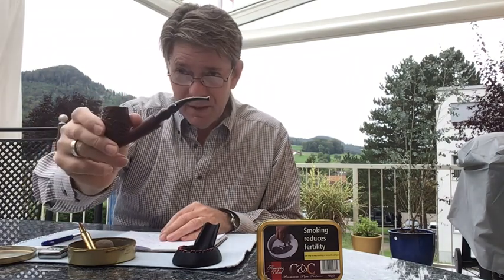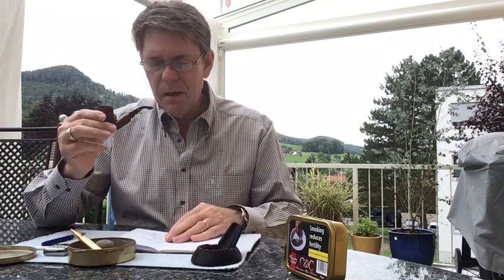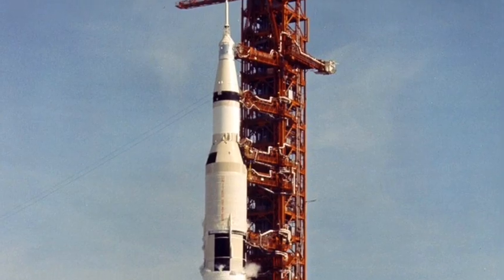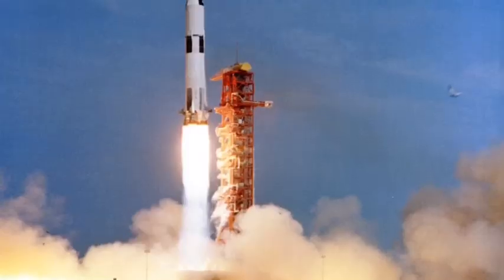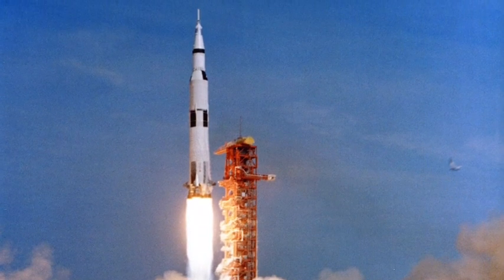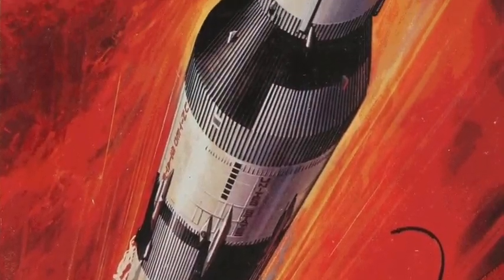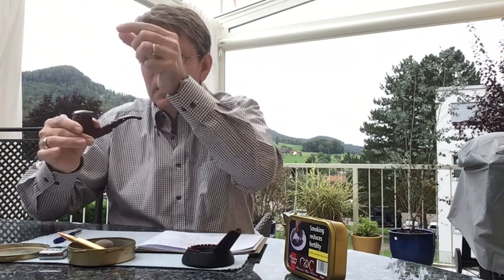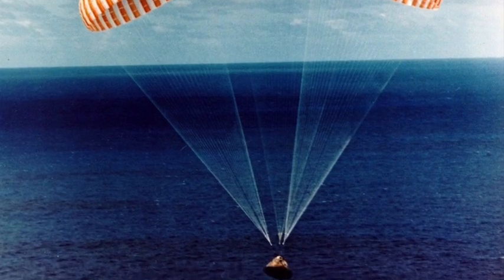VR to Smoking Cardboard’s 200 Sub GAW, Airfix Saturn V Moon Rocket! 😄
My favorite childhood Christmas present in 1969 at the age of 11...was...Apollo 11 😊